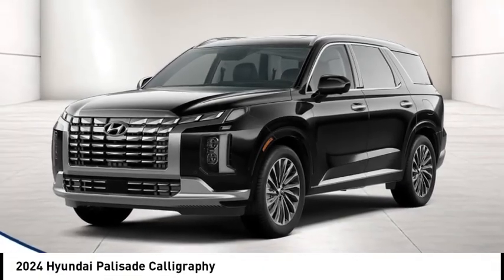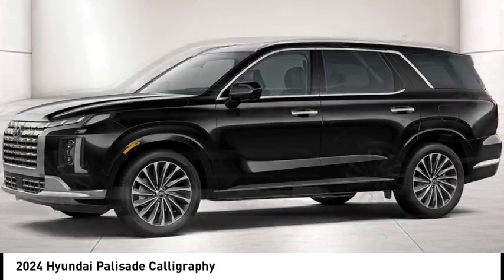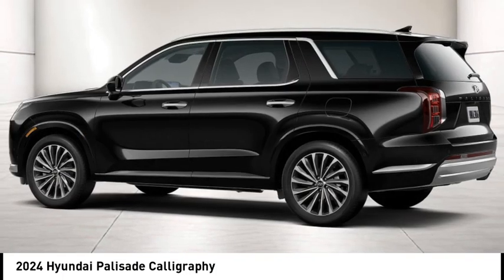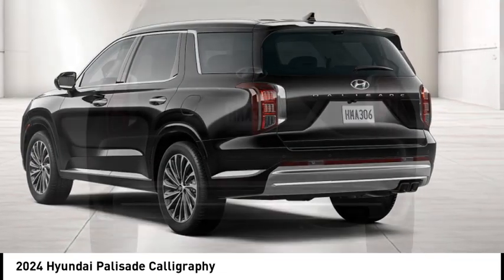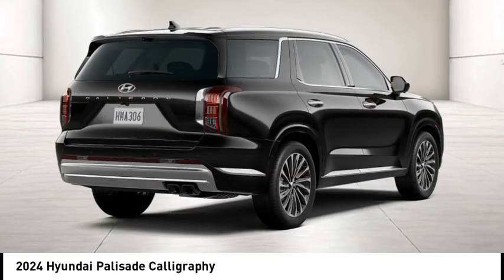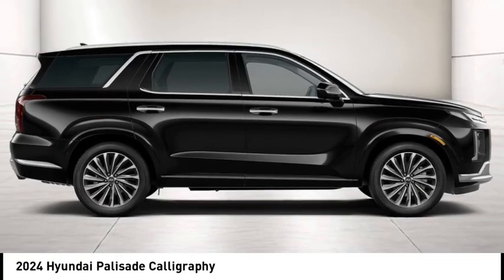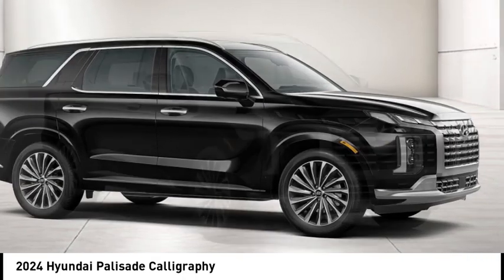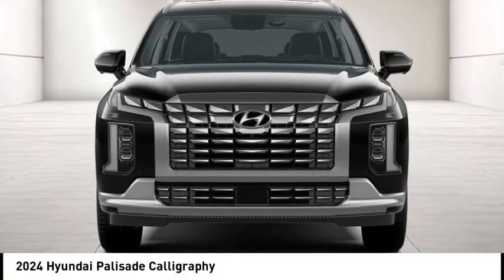2024 Hyundai Palisade 695372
2024 Hyundai Palisade Calligraphy

1271 S. Auto Center Dr.

Looking for the right vehicle? Today could be your lucky day. this 2024 Hyundai Palisade could be yours.